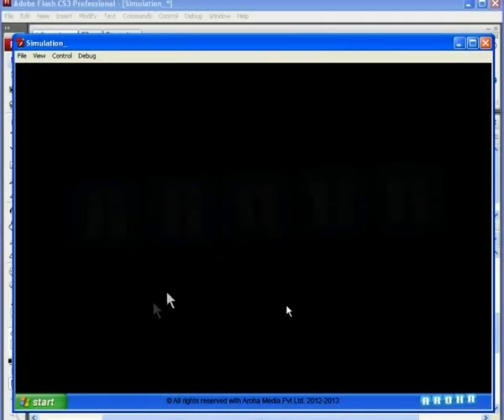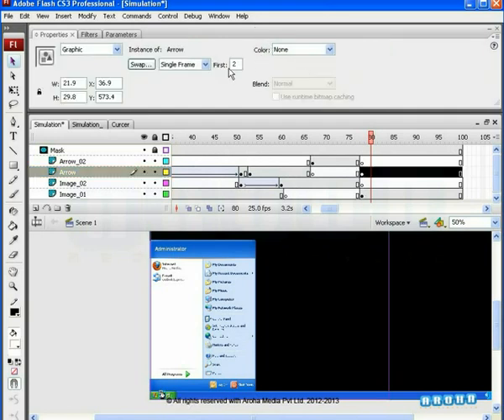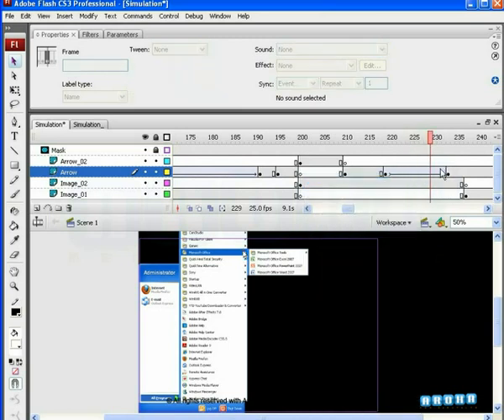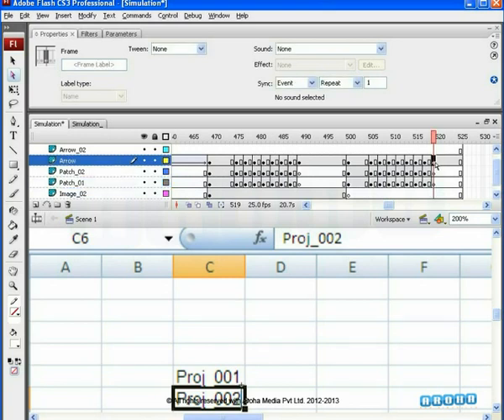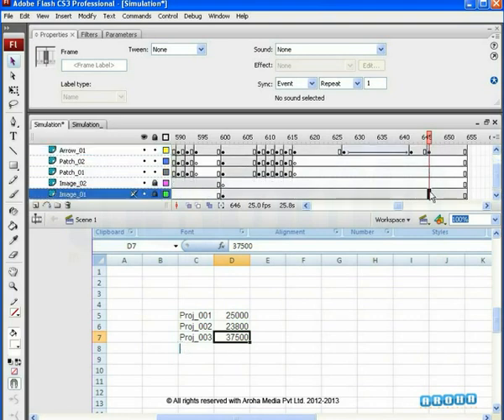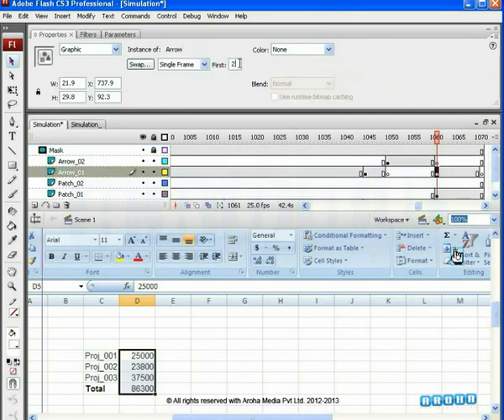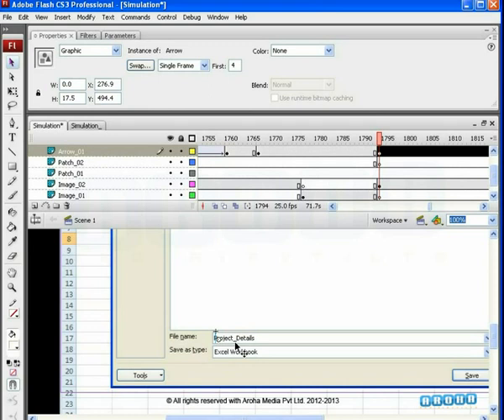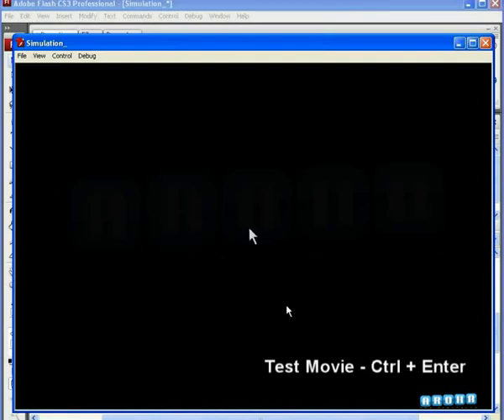Create Simulation using Flash Animation | Animating Excel Sheet in Flash